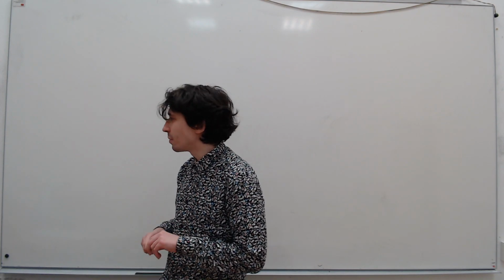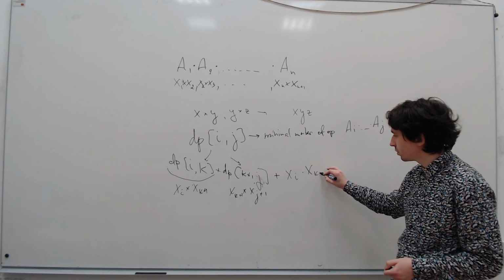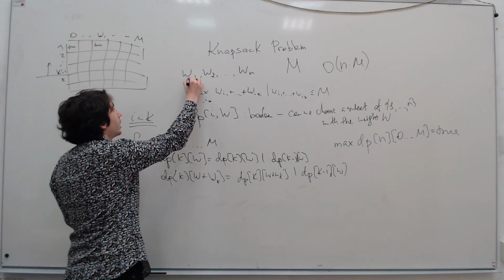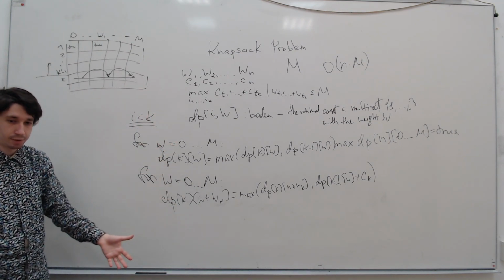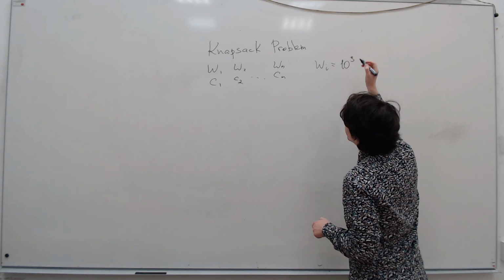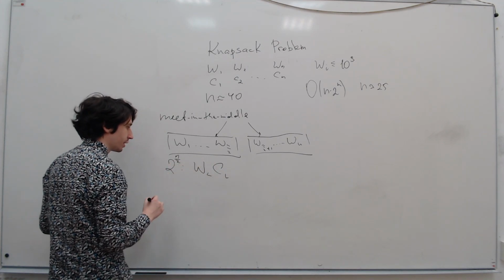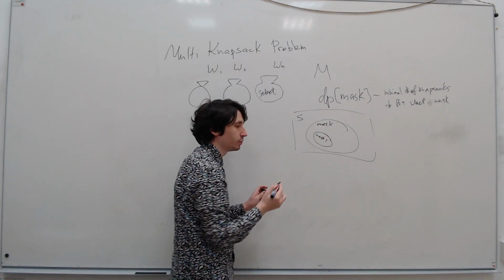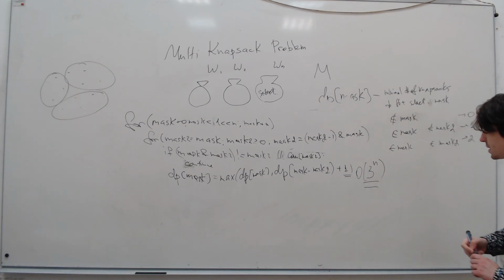Algorithms and Data Structures. Lecture 9. Dynamic Programming. Part 3.